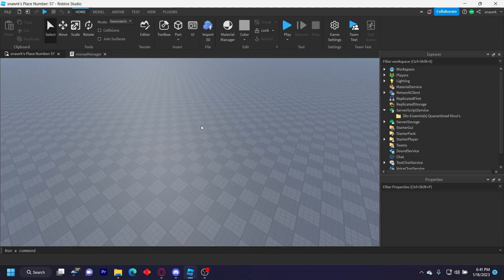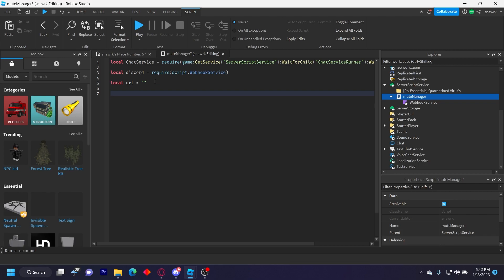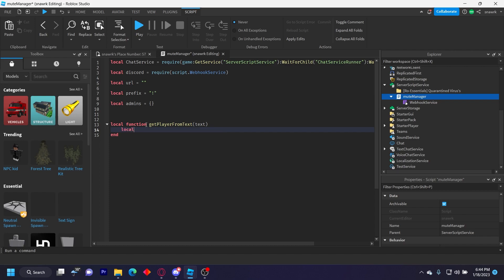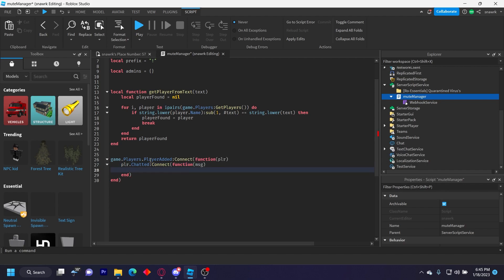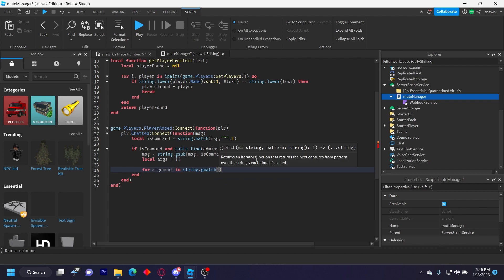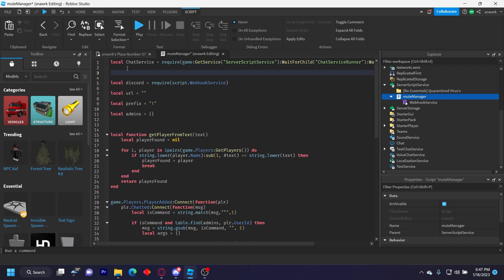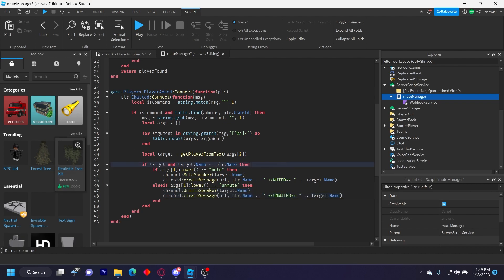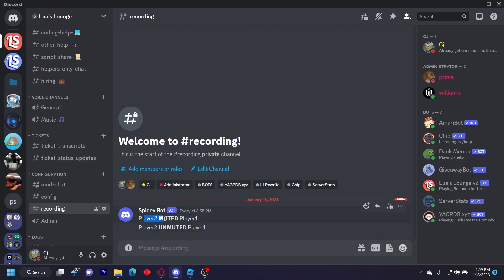MUTE Command With DISCORD WEBHOOK LOGGING | Roblox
In this video i show you how to simply create a roblox mute system with discord webhook logging!